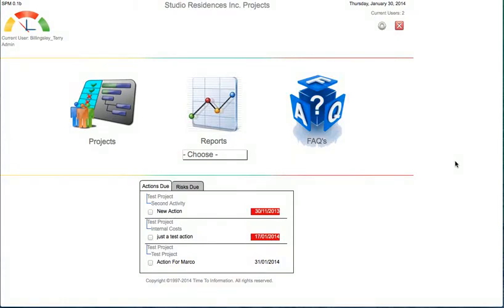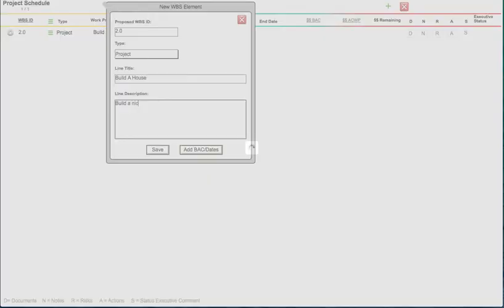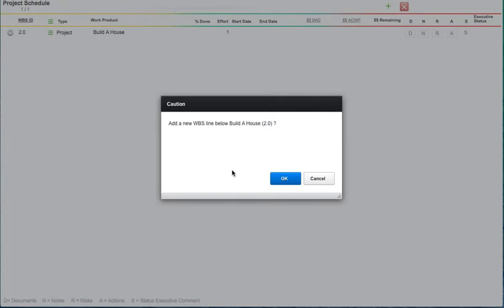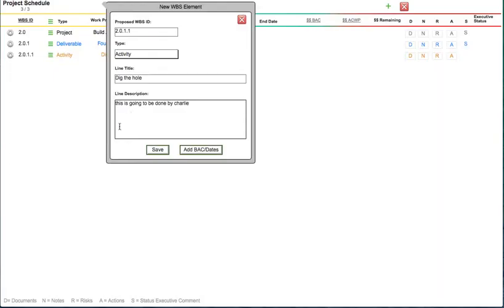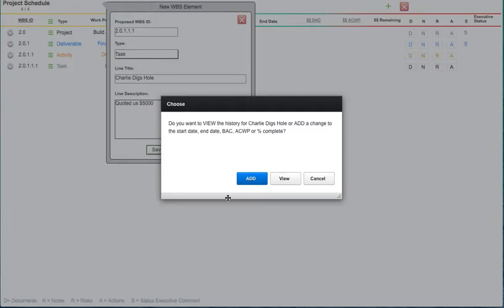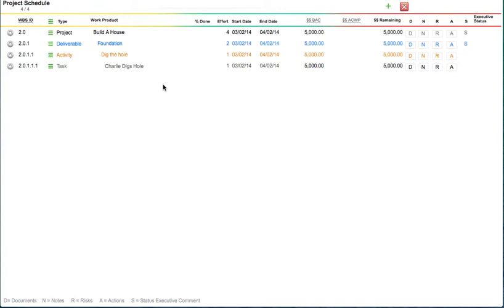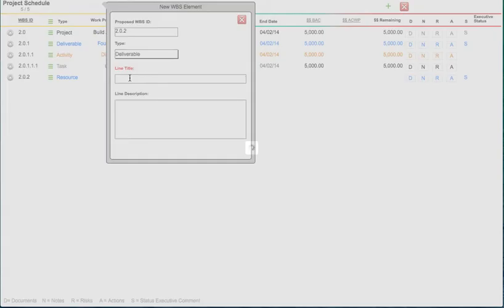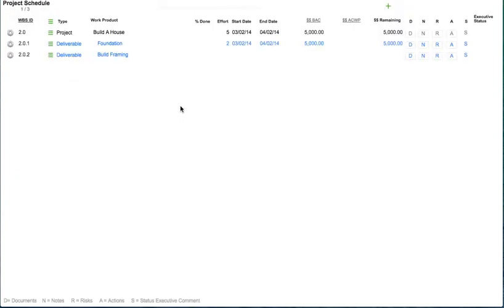SPM Creating a New Project Plan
Simple Project Management (SPM) is one of Time To Information suite of personal and business products.  In this video, a new project plan is created along with a new deliverable, activity and task.  A second Deliverable is also created to show how easy it is to creating layers of a project plan.